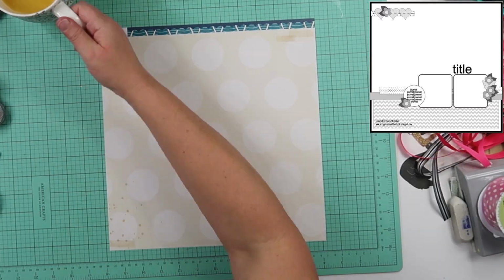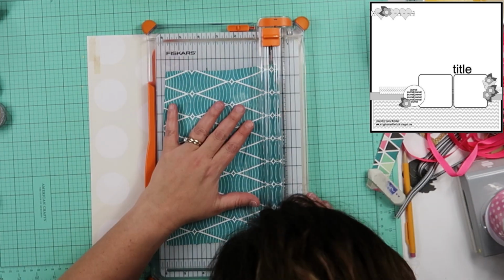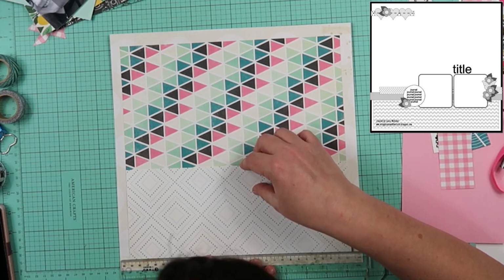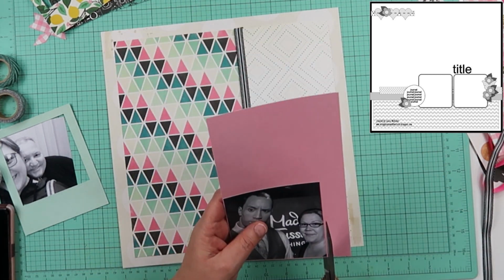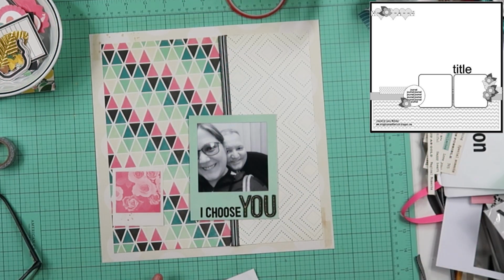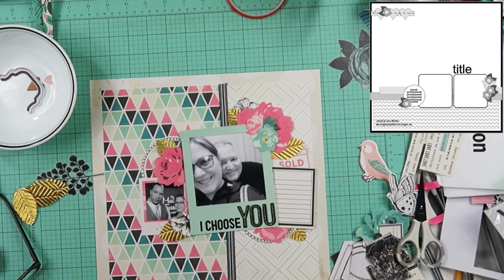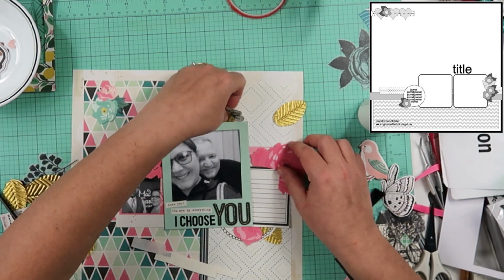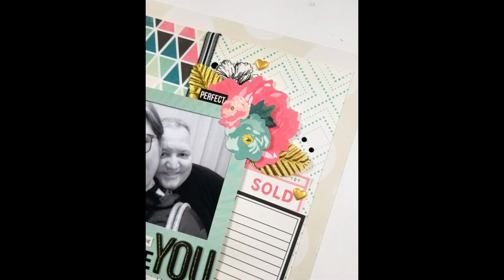Scrapbook Layout Process "I Choose You" / Using Maggie Holmes